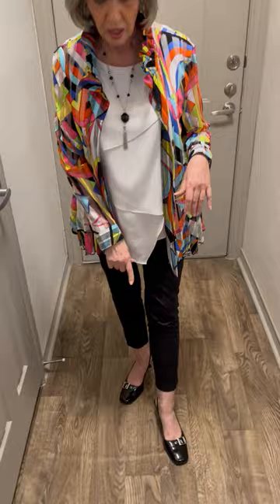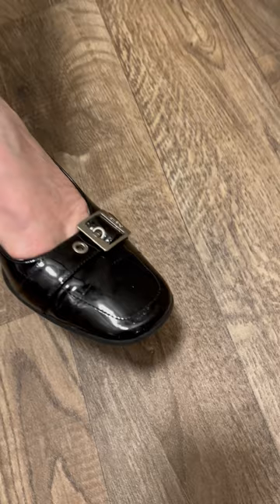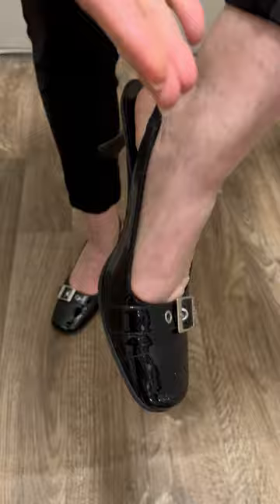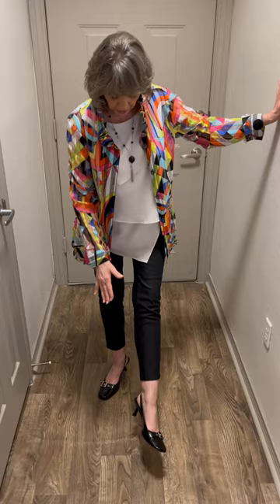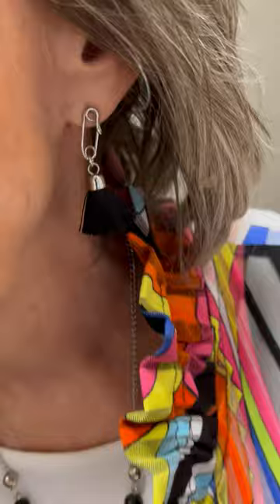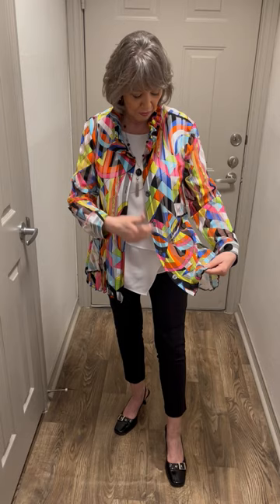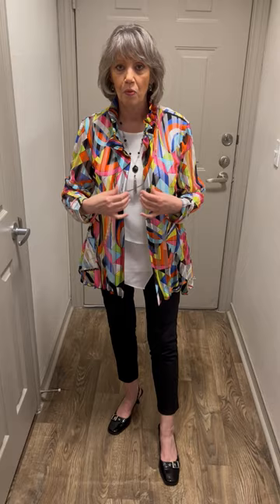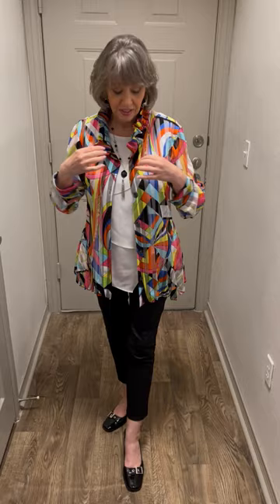Fashion Fun Finds & Styling Ideas, Part 14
I love color!  The items that I have paired together here are so cute and colorful.  In the video, I mention some of the information regarding the designers, which is so cool.
The shacket is from a brand named "Damee, Inc." which is French, pronounced Dammy, a sheer bold colorful and stylish look with geometric and curved design elements, which I bought at Labels Consignment Store in Plano.  I also have a camisole the same bright colors that I will show you at another time and match it with a black jacket maybe.
The "Calvin Klein" white sleeveless blouse has the angled layers which pairs so well with the shacket.  You can hear more about Calvin Klein in the Part 10 Fashion video.  "Zenergy by Chico's" are the slacks that I am wearing that go with so many outfits and are so comfortable!  You can also hear about their brand information in Part 8 of my Fashion videos.
The "Etienne Aigner" shoes were an awesome thrift store find that I had repaired at the Atelier Repair Store in Plano (my friend Natalie has helped me with many shoes and boots over the years).
The necklace and earrings were also a thrift store find that went well with this combination.  It is so much fun to see what you can mix and match for a lot less money than regular retail.  And, they all look amazing!
"Damee, Inc." shacket with bold colors and design from Labels Consignment Store in Plano.
"Calvin Klein" white blouse that I already had in my closet.
"Zenergy by Chico's" from Labels Consignment Store.
"Etienne Aigner" kitten heel slingback pumps from a thrift store and repaired at Atelier Repair Store in Plano.
Necklace and earrings from a thrift store.

There are other videos there as well relating to other topics:  art, business, cancer, cooking healthier, and more.